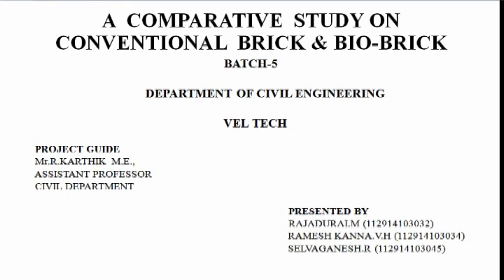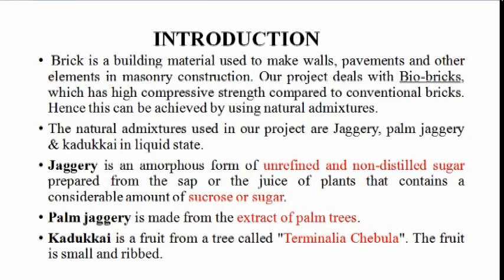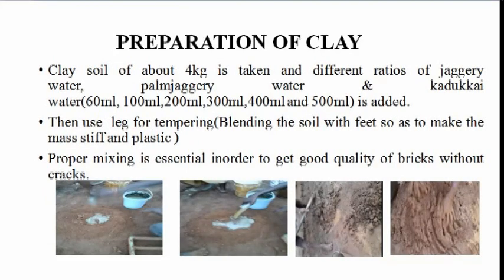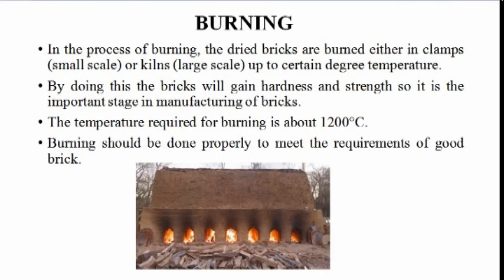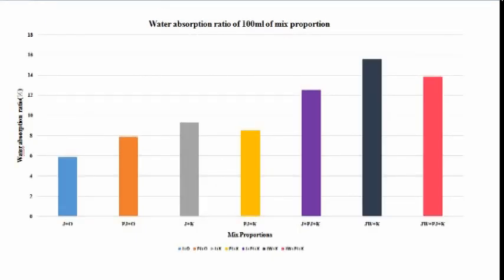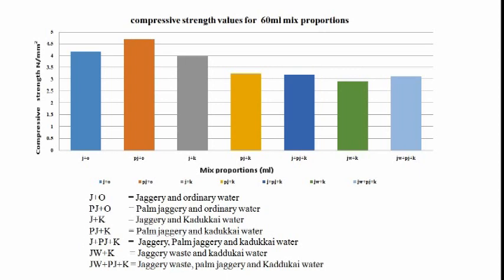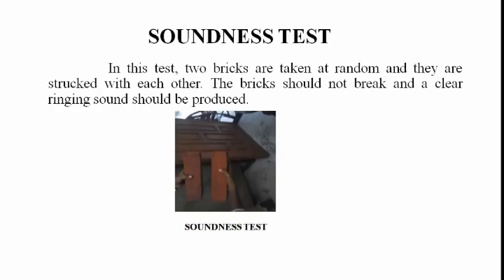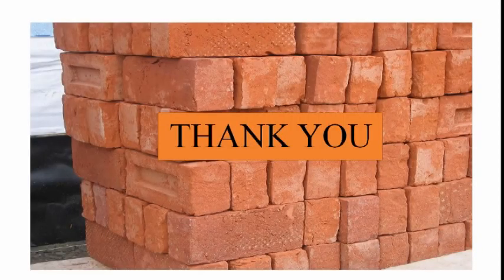A Comparative study on conventional brick and bio-brick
Final year project, civil department, veltech